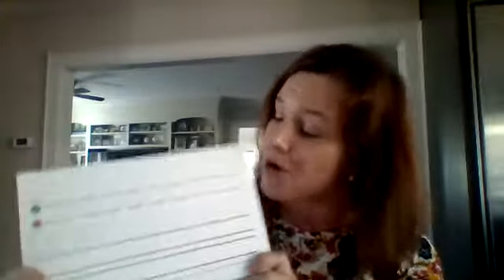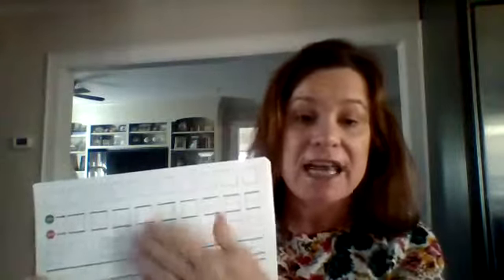January 2018 Play the Write Way Bundle!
This month only, get these four products for only $28.99:
Get the Wiggles Out! game
I Can Cut! activity book
Set of 5 FUN pencils
Set of 25 writing practice pages